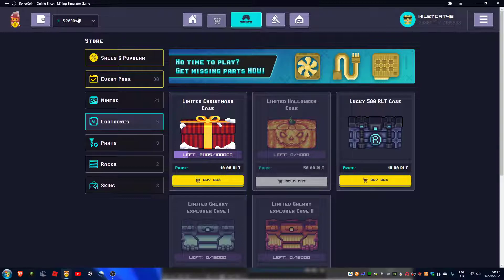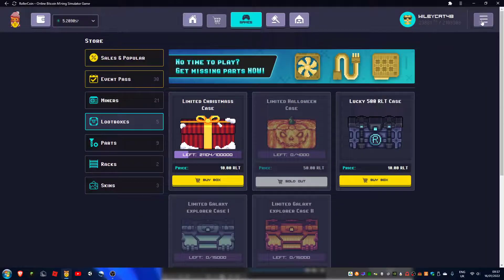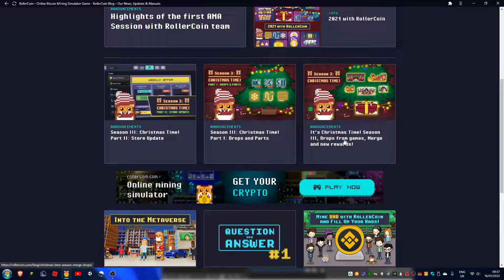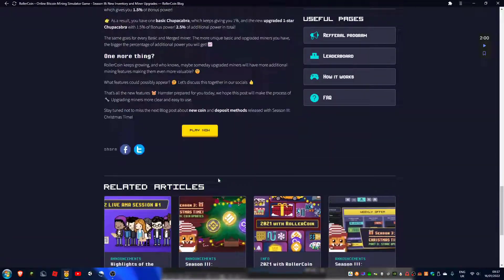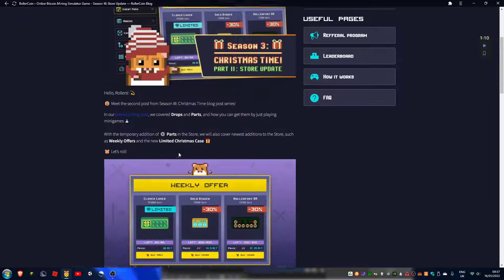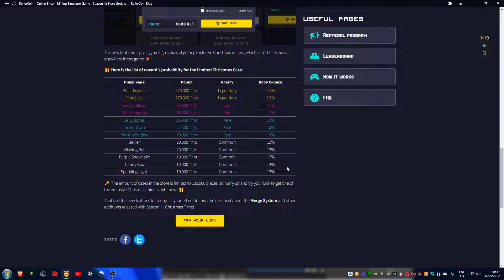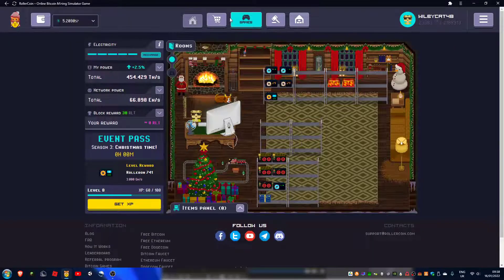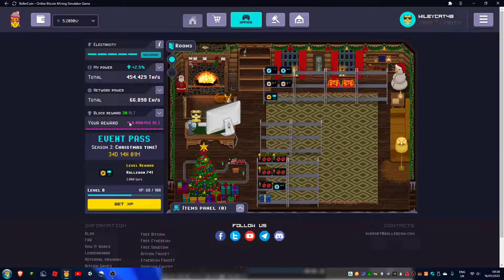Should I open another lootbox?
BTC: 1Ke9w6aGoN1uqGe3fE5XmW7jGwYLNZp18U
LTC: LXHoNDk98bX5CiNkxYxxKxhGDuVV1DyfCj
ETH and USDT (ERC-20): 0x9E283E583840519cdeaA4AB126f41B4e03B4c369
XMR: 46VkFDJSGQPG5Mp2y4RpXm45XVgA2EGzn1G2FDCFqdWpCzNbEt89pMGSxYZkwepFZjTewV9U6ZQDkgxRrtzQtTtxG4ccxaA
RVN: RA5iebn1po4ZuDKxsNE4rY8M1HJmHqbkMg
ZEC: t1YgpVZVnprbS6gaqR7etE87qJNapPT8jMF

PC specs:
i5-9400F
16GB RAM
GTX 1650
1 TB SSD + 256 GB SSD